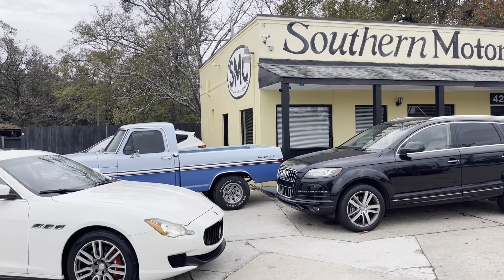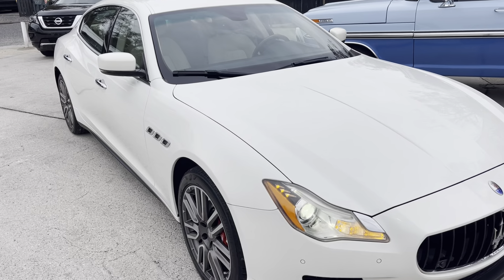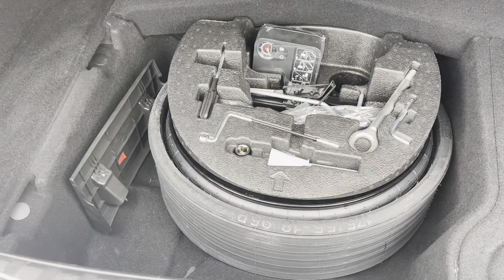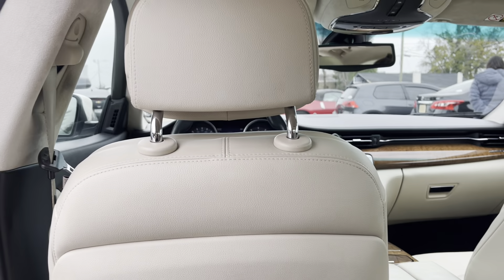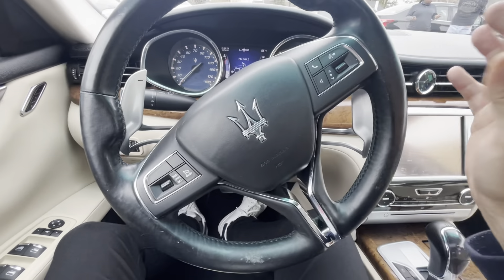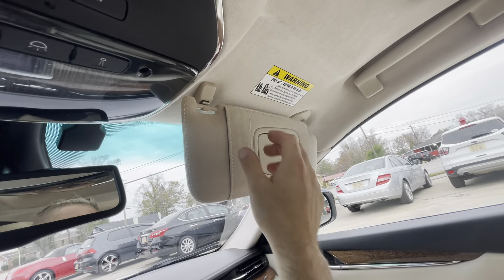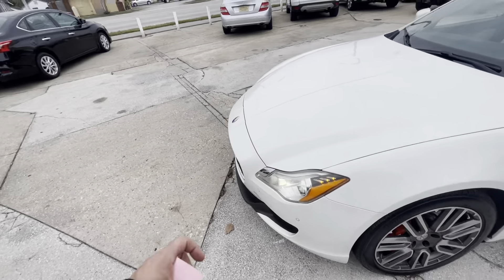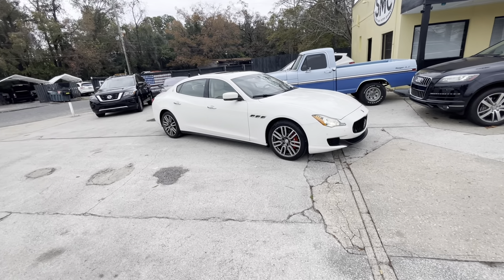2015 Maserati Quattroporte Q4 at Southern Motor Company | For Sale Review